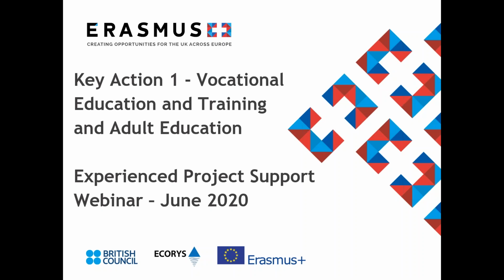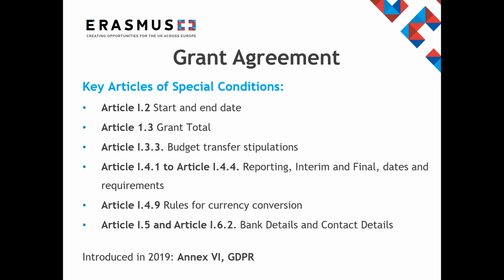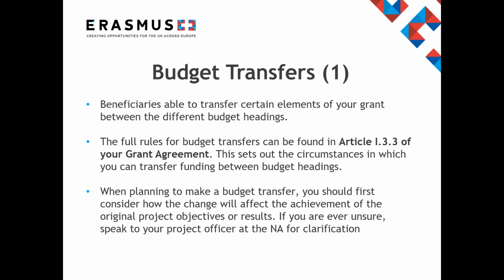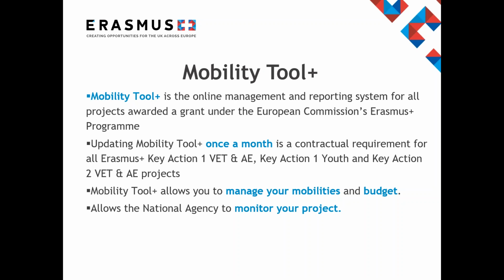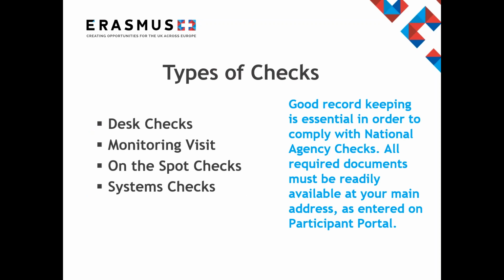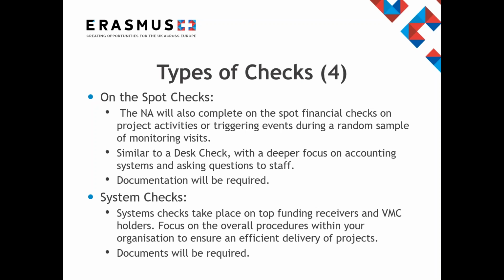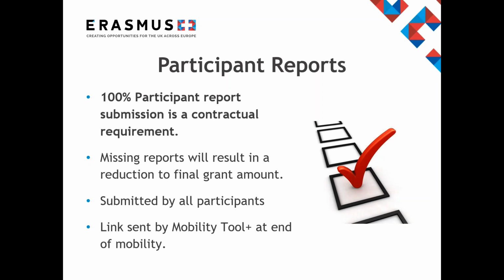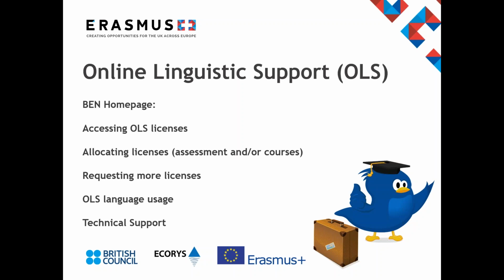KA1 VET & AE Start-up Webinar: Experienced Projects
Our YouTube channel features:
BE SOCIAL WITH ERASMUS+ UK